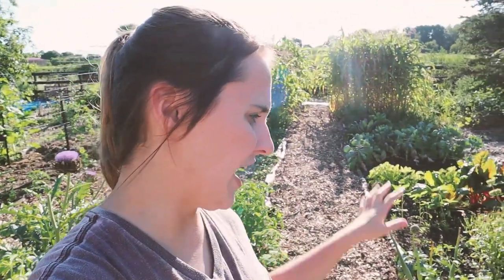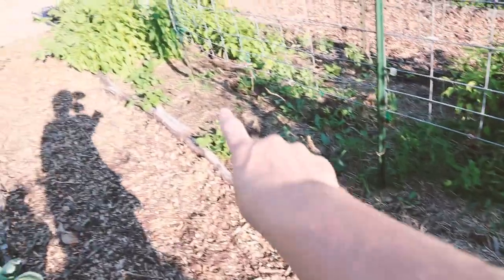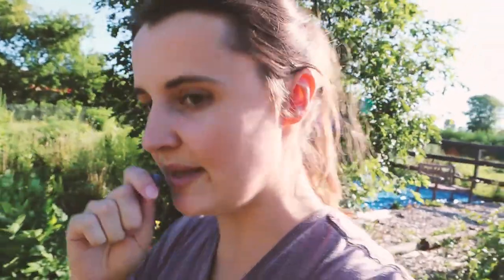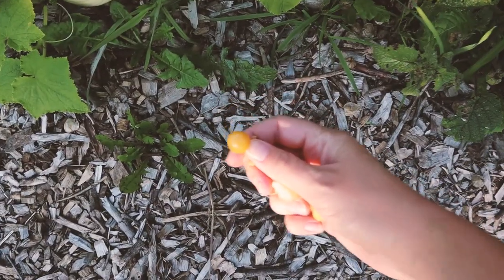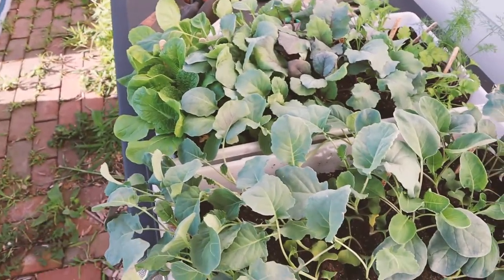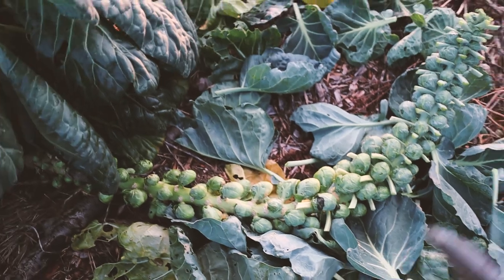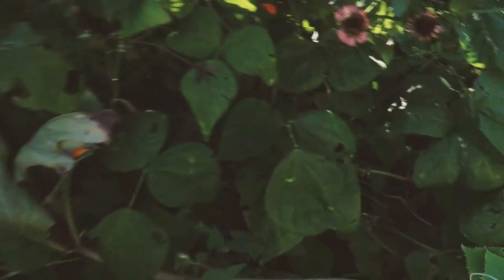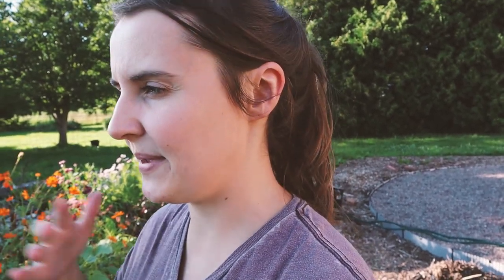Fall Garden Plans After the Failed Summer Garden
We're resetting the garden for fall and today I'm sharing all my fall garden plans with you!